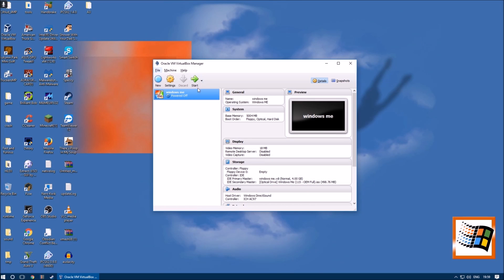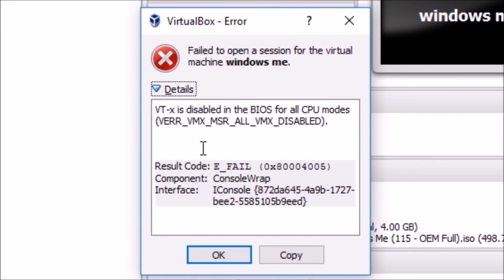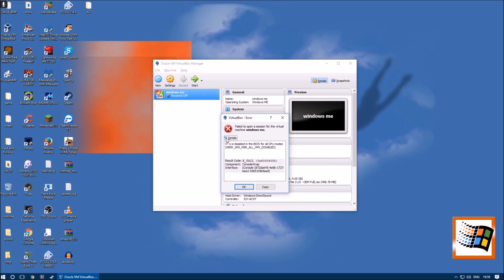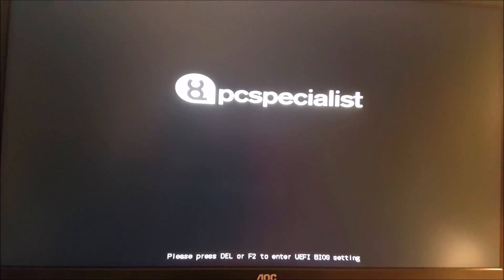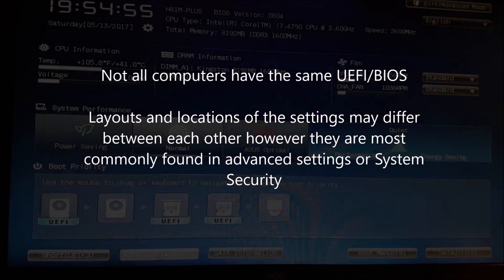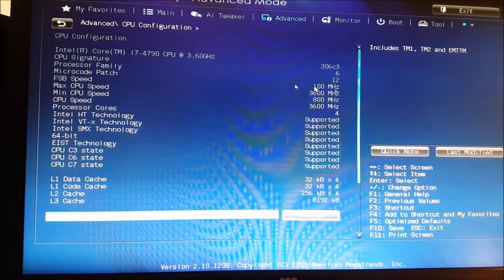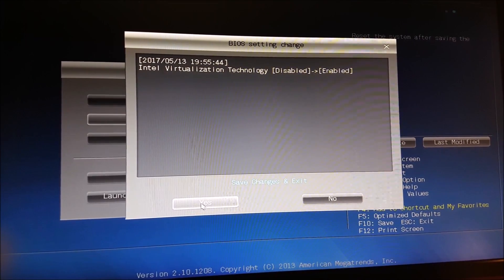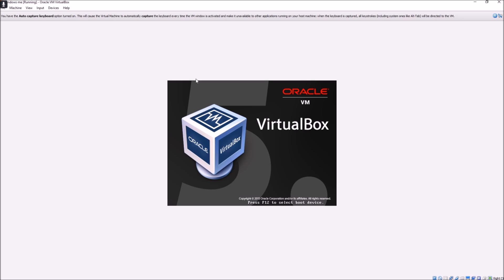Virtualbox failed to open session error fix - VT-X is disabled in the BIOS for all CPU modes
Quick fix to the Virtual Box error "failed to open session" with the details VT-X is disabled in the BIOS for all CPU modes.